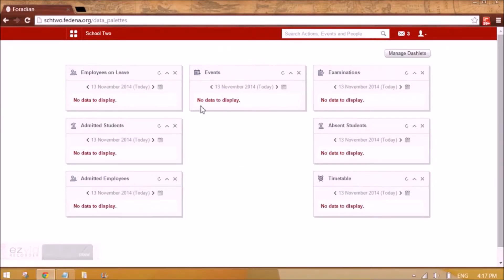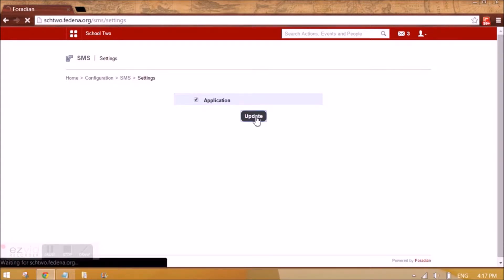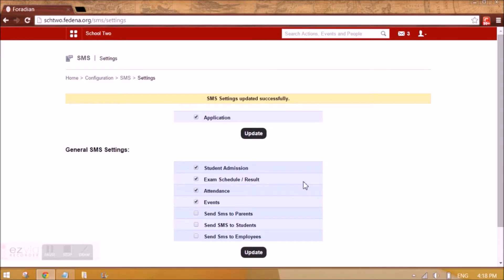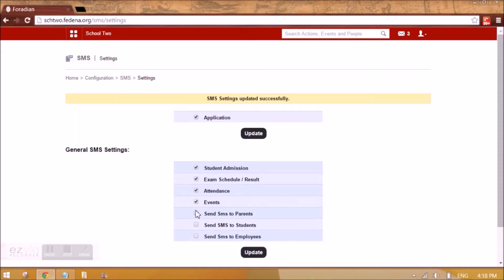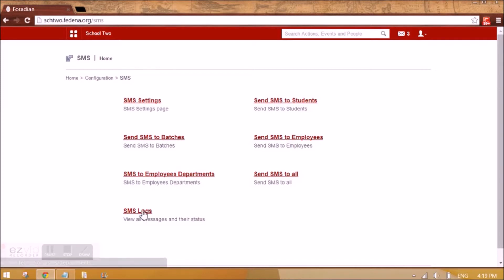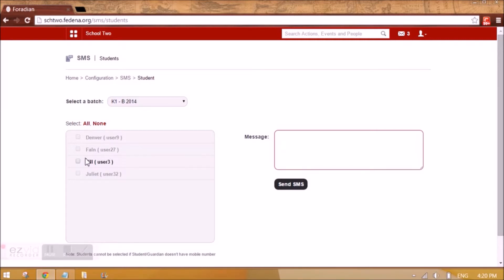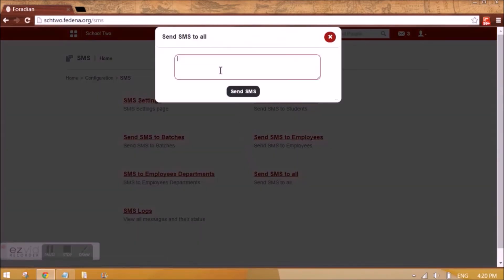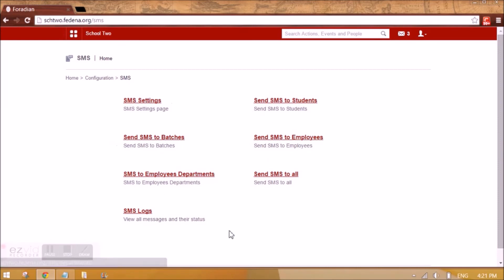SMS Module in Fedena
The video shows how SMS module can be configured in Fedena